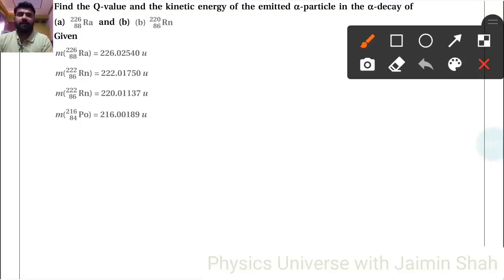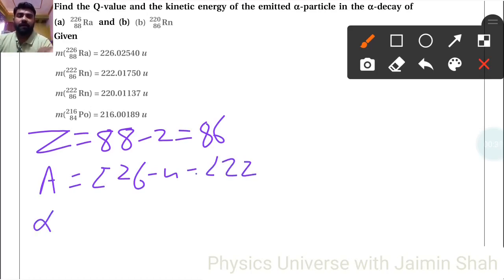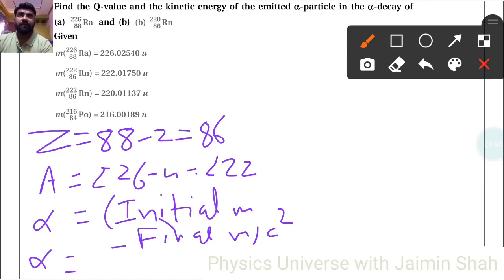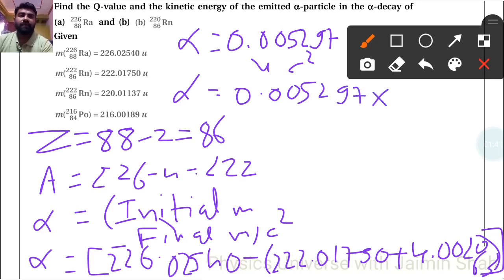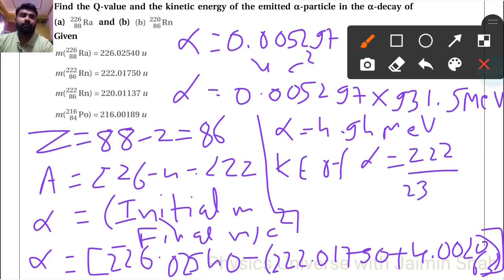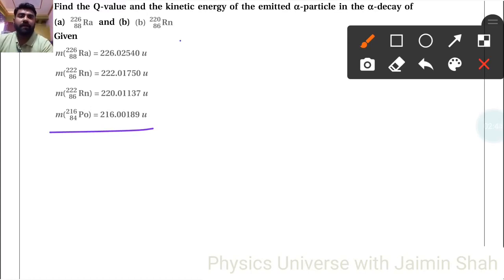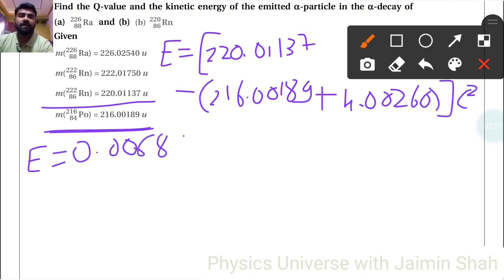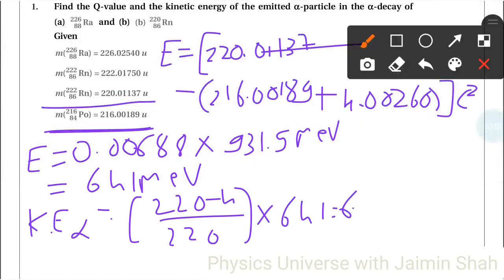NCERT Physics class 12 chapter 13 EXERCISE 13.12